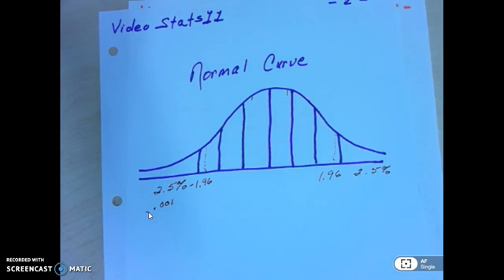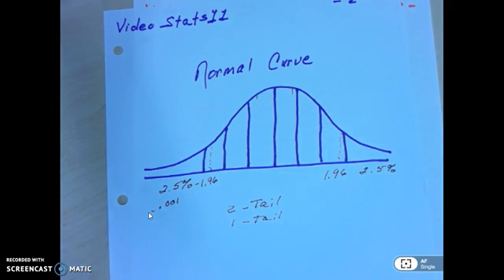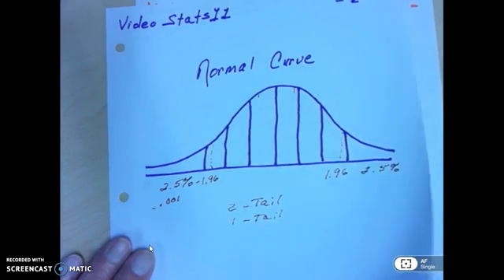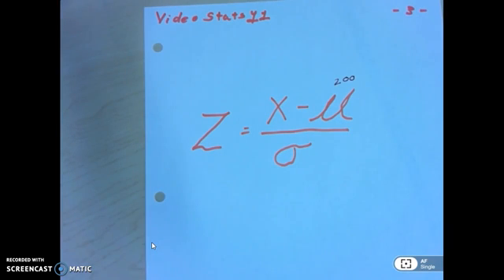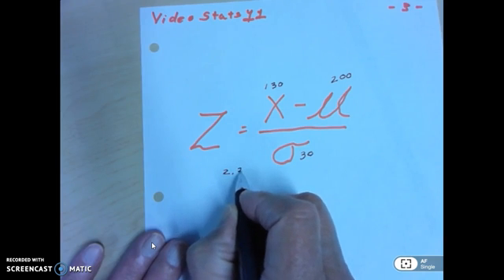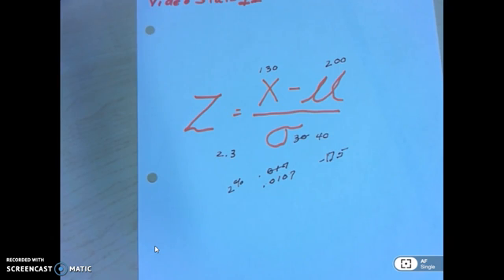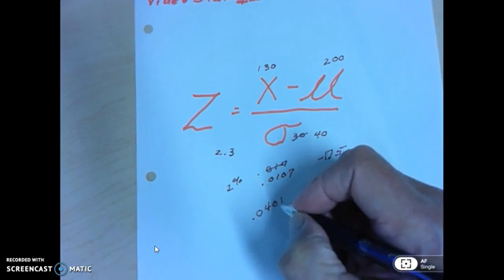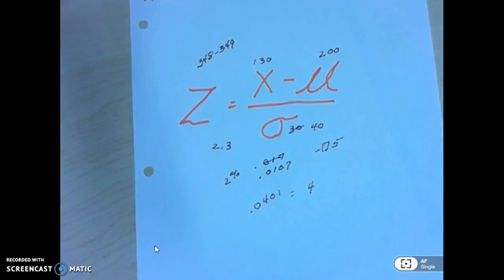Video Stats 11